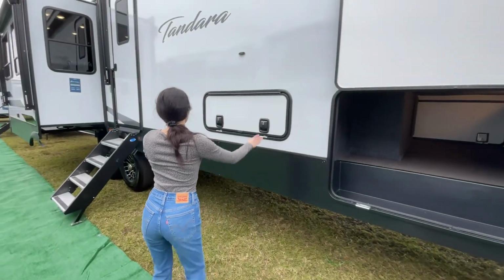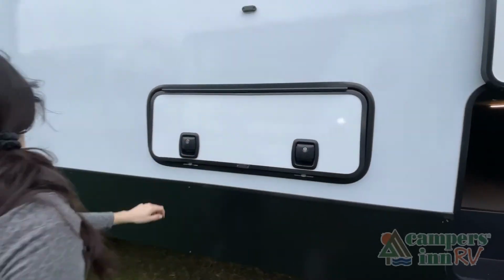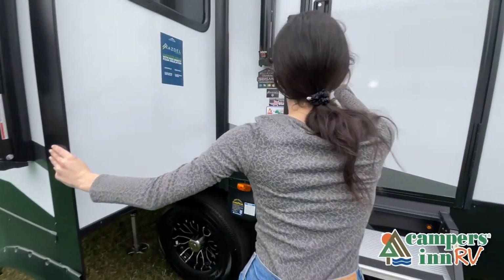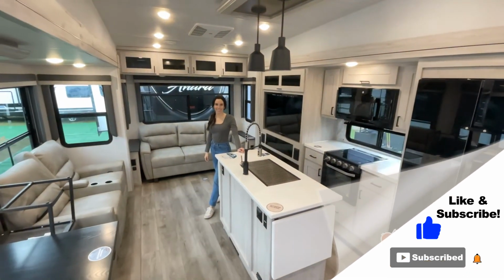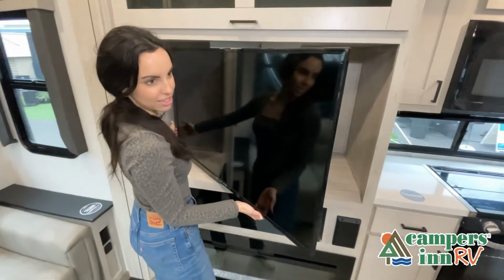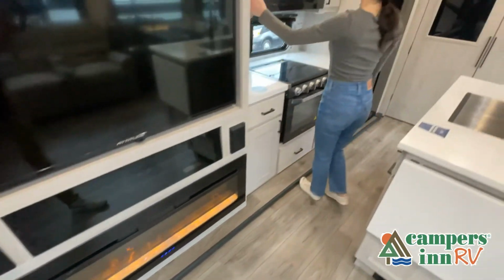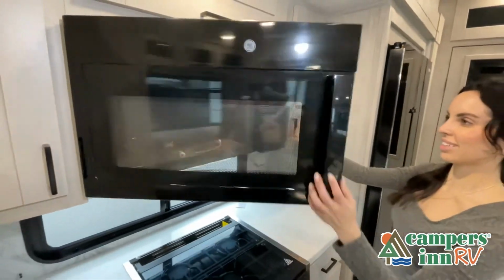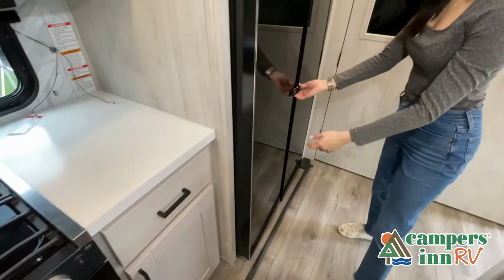EAST TO WEST-Tandara-385MB - by Campers Inn RV – The RVer’s Trusted Resource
EAST TO WEST Tandara fifth wheel 385MBhighlights:

Middle Bunkhouse
Loft
Free-Standing Dinette
50" TV w/Fireplace
Master Suite
MORRyde Entry Steps

Use this Tandara fifth wheel for the grandest adventures with a large group of people! You can fit a total of nine travelers in this unit because there is a king-size bed, two hide-a-bed sofas, a fold-down bunk, and a loft for sleeping. Additionally, the opposing slides in the main living area give you more space for all of these people to sit down and chat or gather around the kitchen island. The 16 cu. ft. 12V refrigerator can store anything your group will need to stay fed throughout your trip, and the four-burner range can cook up that food with plenty of ease. On the exterior, there is an oversized pass-through storage compartment that can be used when you want to bring along beach umbrellas, picnic blankets, and outdoor games, and the two electric awnings offer protection from the sun while you relax outside.

At any point you want to get away to your favorite secluded spot, you can grab your EAST TO WEST Tandara fifth wheel and head out because it has a Four Seasons Package that will keep you protected during all seasons! There is an automatic leveling system that you can use during set-up, and the MORRyde CRE 3000® suspension will make traveling smooth. The Tandara has been prepped for a rearview camera, and the interior is very stylish with its artisan maple décor. Some of the luxury features you'll find are the 30" over-the-range residential microwave, seamless fiberglass shower, preparations for a washer/dryer, and a 10-gallon water heater.

38 Locations and Growing!

NEW JERSEY
Dylan's RV - 2190 Delsea Dr